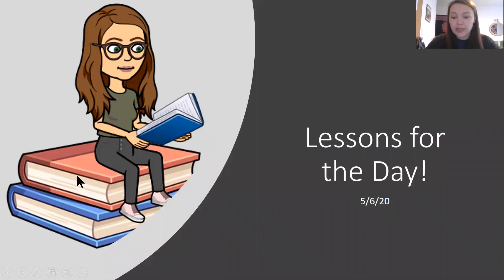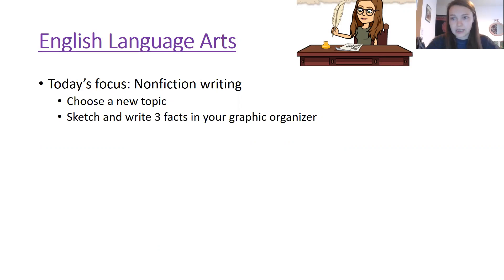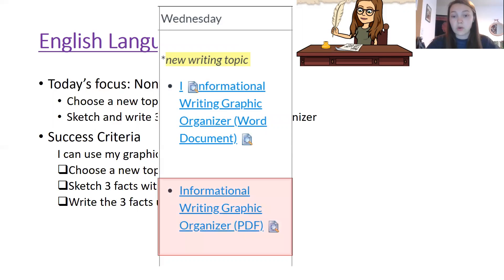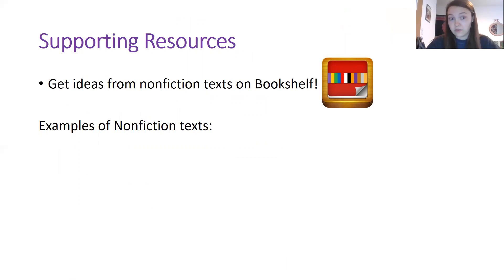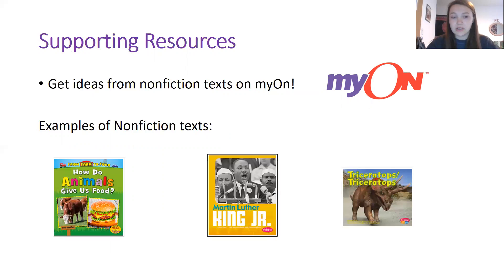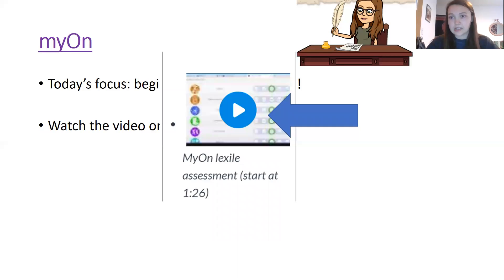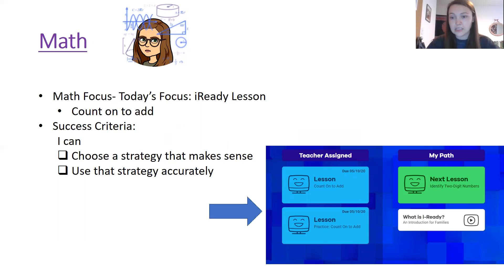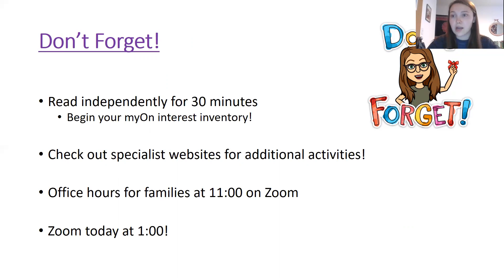Lessons for the Day May 6